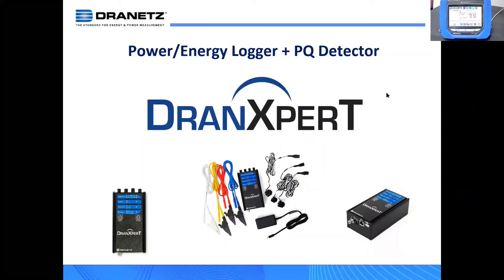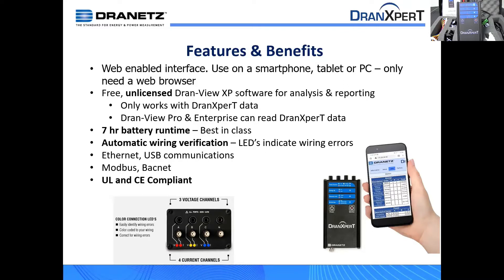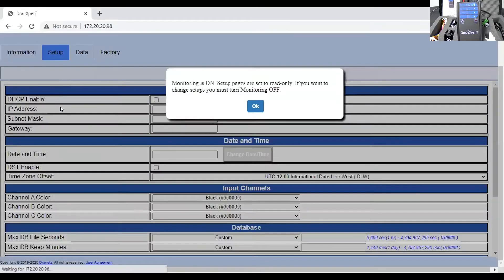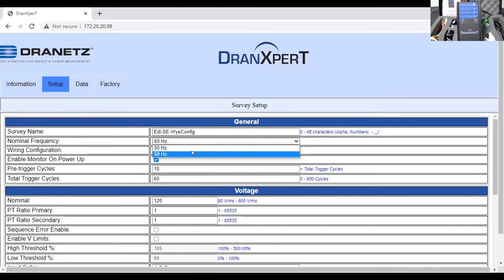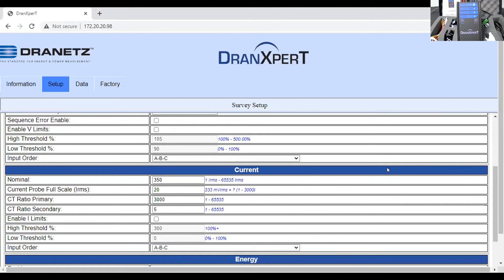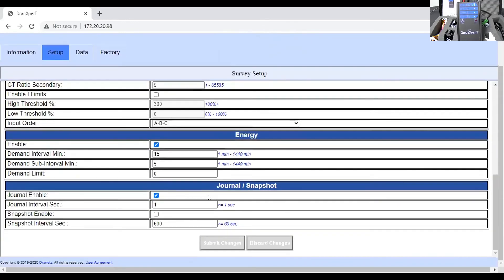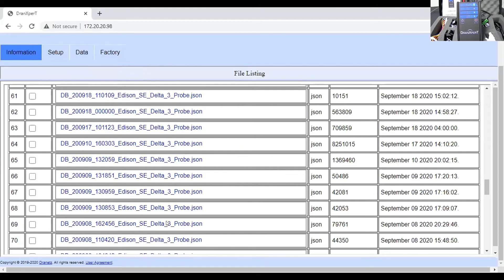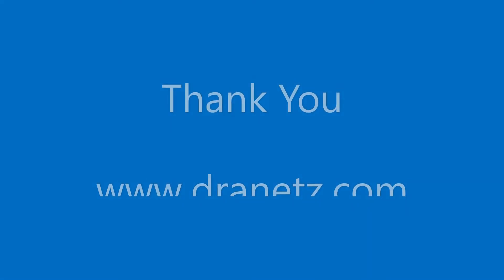Dranetz DranXperT Benefits-Applications-Setup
Dranetz DranXperT benefits, features, applications and operation. How to use DranXperT!